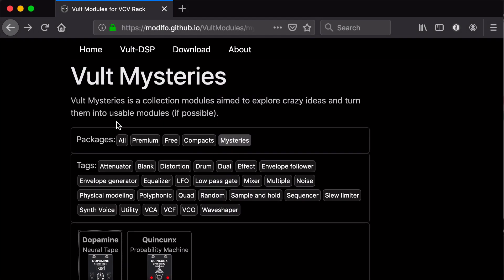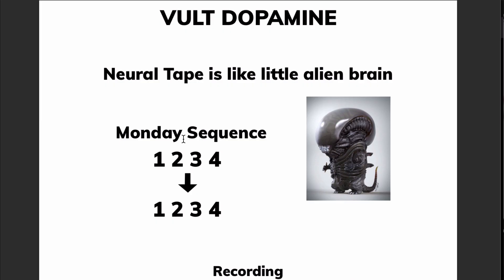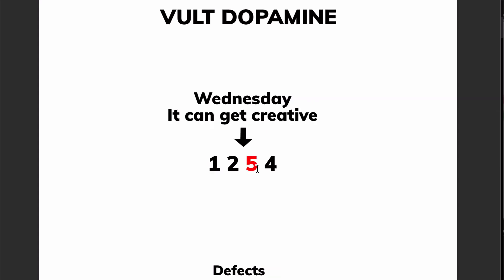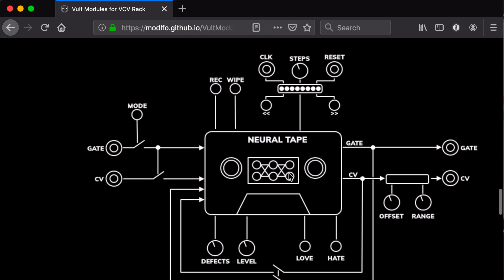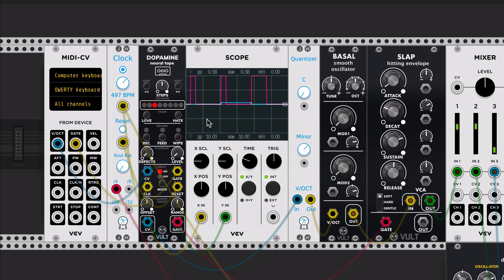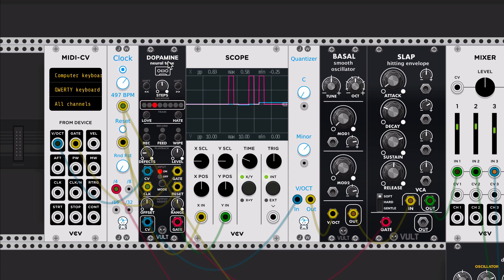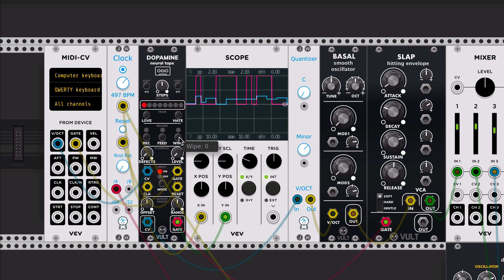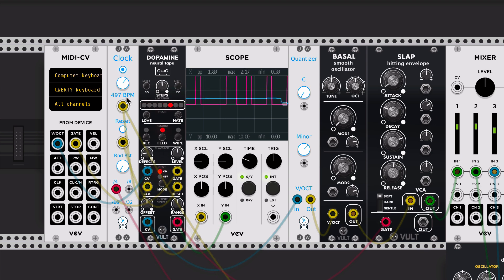Vult Dopamine: Neural Tape Overview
This video describes Dopamine the new Neural Tape module by Vult which is part of the Vult Mysteries package. You can find more information in following links: